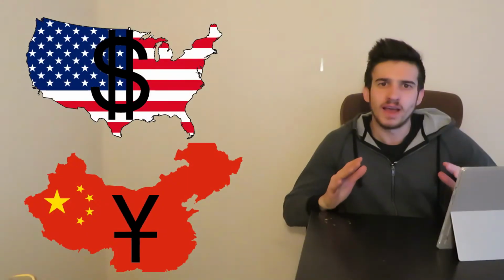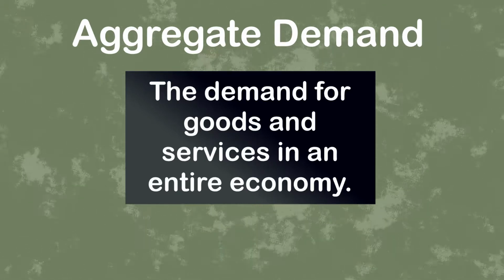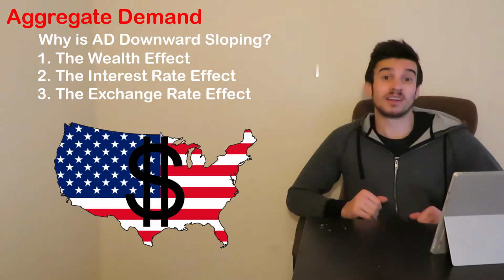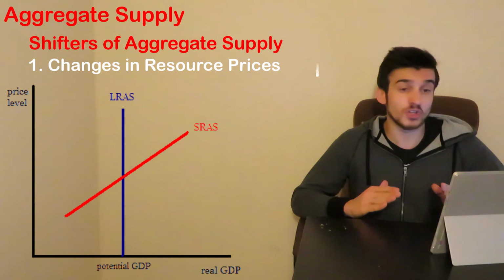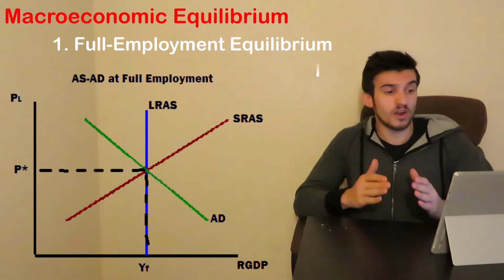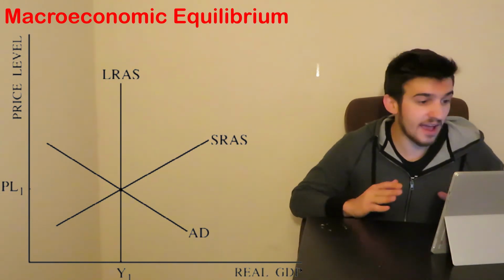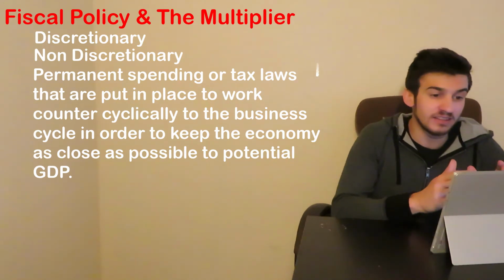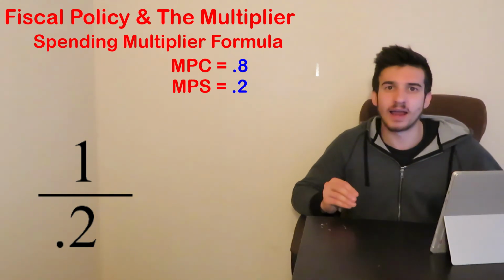AP Macroeconomics - Unit III Review